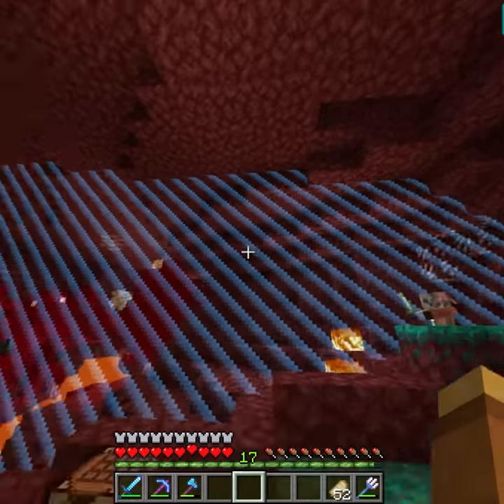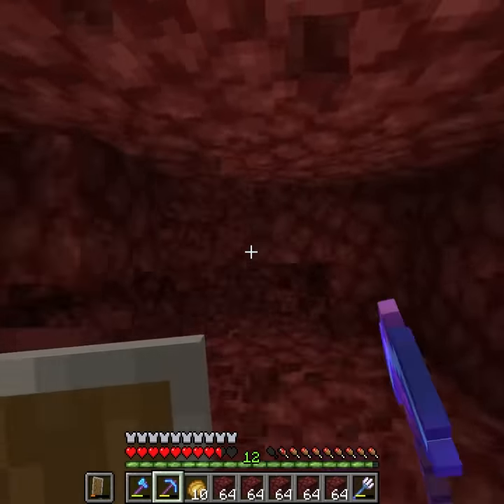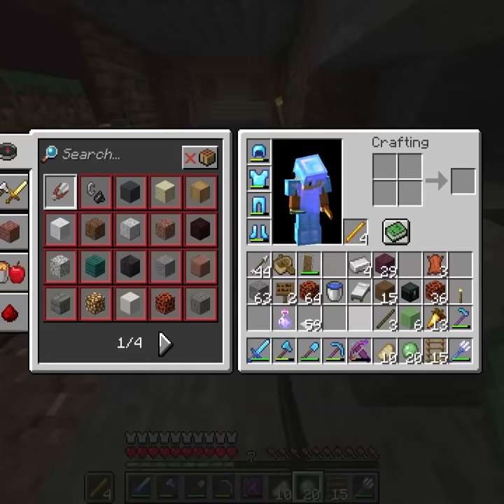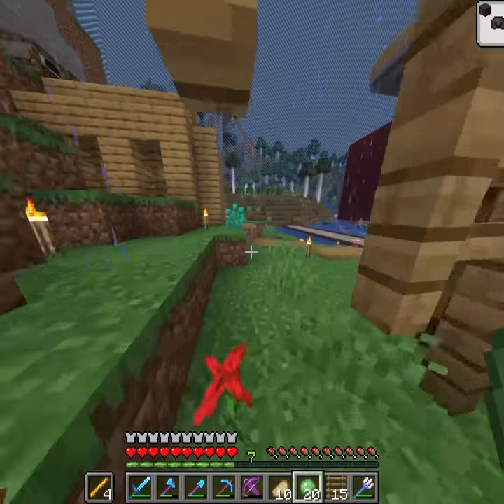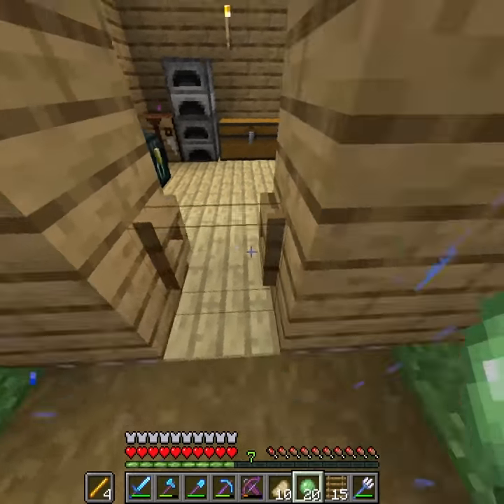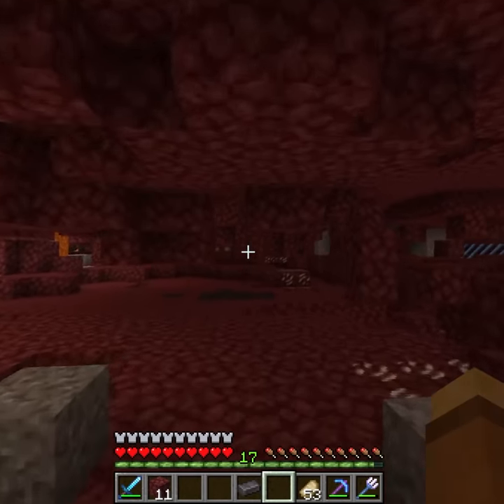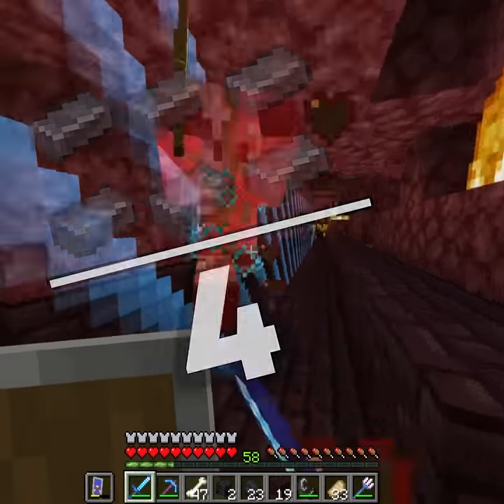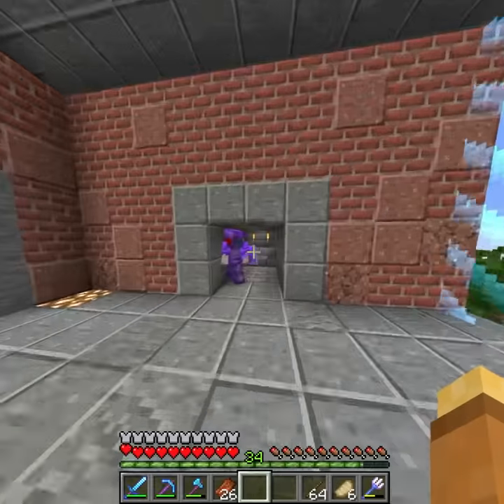what do we do with Netherite in the 100 by 100 Minecraft World??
minecraft Netherite am I right? This world is confined to a 100 by 100 border, so there is a certain amount of Netherite we can get. So what do we do with it? (besides losing it)

Members:
@SubParTyson  - Tyson
@Wahhfff  - Collin
Rather_Quenched - Preston

These are like Crimes to Commit in Minecraft, but they could be considered the weirdest or weirder.
Not Minecraft, But Water Rises or Minecraft, But Lava Rises, or any other but challenge like that. This isn't a speed run / speed runner of Minecraft against a killer / assassin. This isn't 100 Days Hardcore or I Played Minecraft Hardcore for 100 Days and Here's what Happened. This is the 100 by 100 Minecraft World.